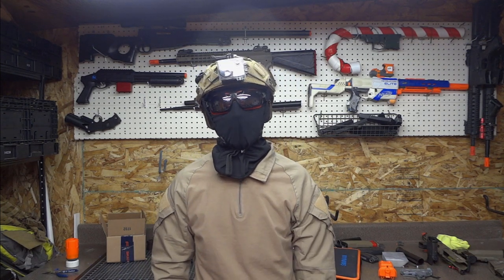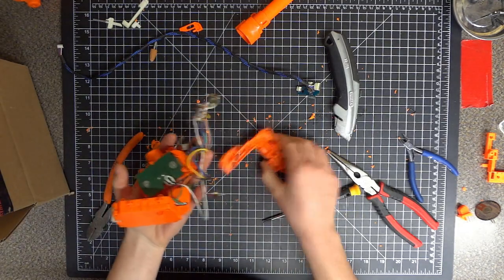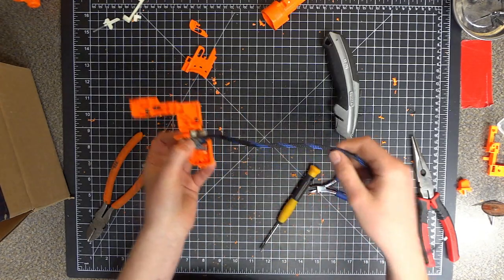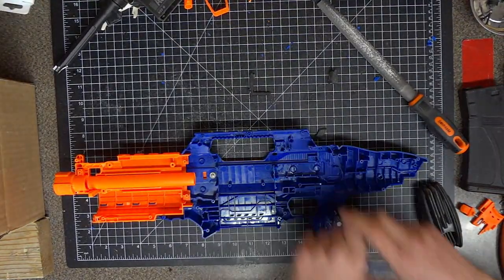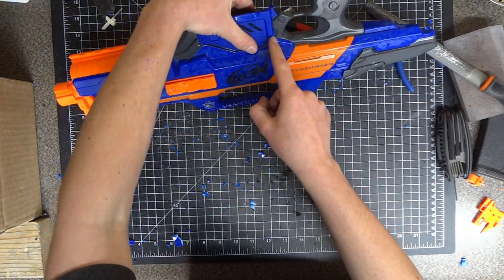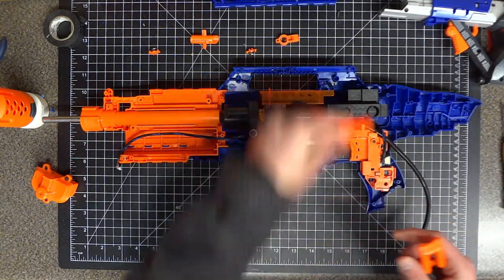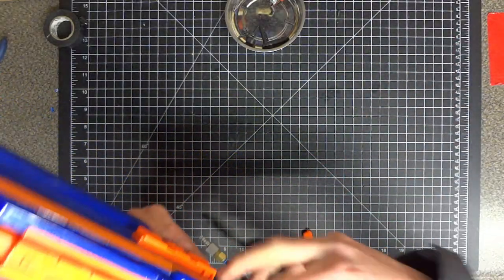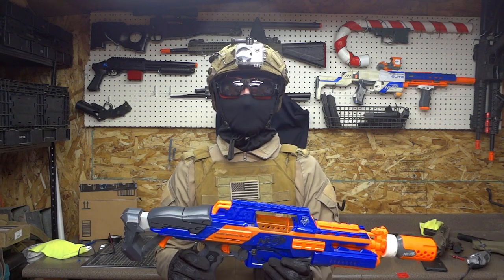Building Nerf Polarstar 2.0 | Nerf Airsoft Gun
In this video I show the process of build the second version of my custom Nerf Airsoft gun. I use a Nerf Rapidstrike to create an awsome airsoft sleeper build that feels great.